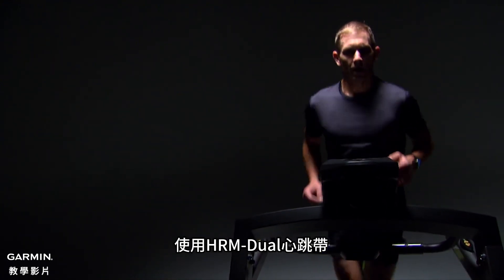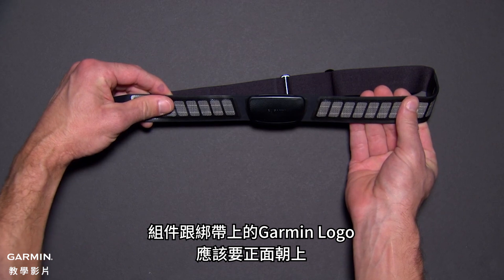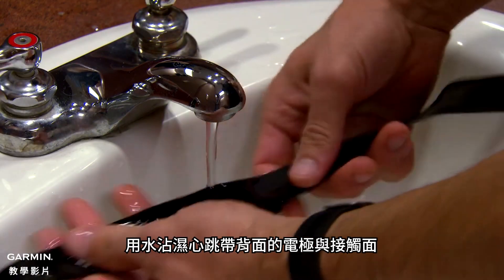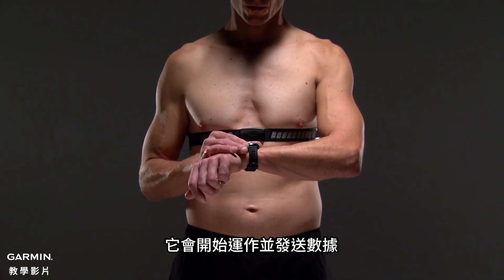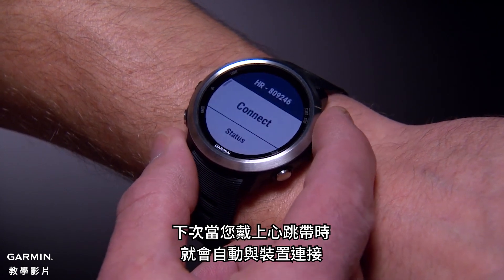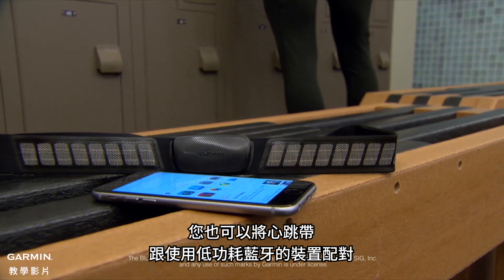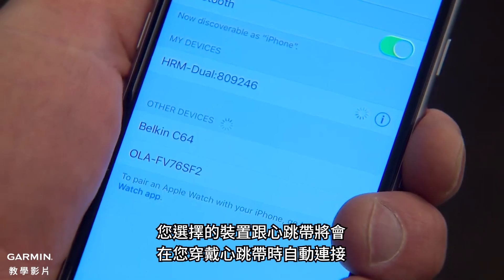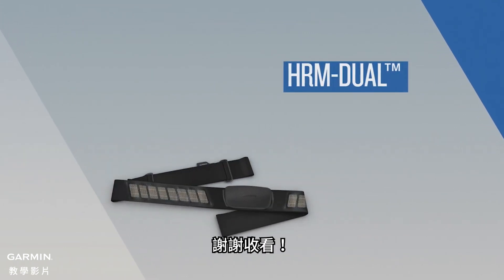【教學】HRM-Dual：如何使用心跳帶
使用HRM-Dual心跳帶讓您不管在室內、室外甚至是透過網路都能進行訓練吧！這款心跳帶不僅支援ANT+連線技術，還能用低功耗藍牙傳輸數據，讓您可以在與Garmin裝置共有準確數據的同時，也可跟Zwift等第三方訓練APP連線。了解更多關於HRM-Dual的詳細資訊，請見Garmin官網。